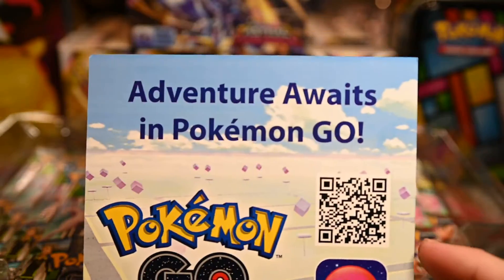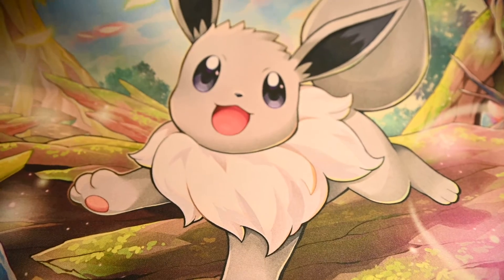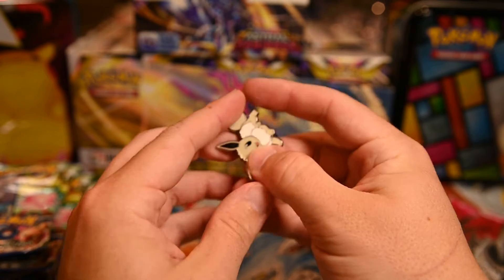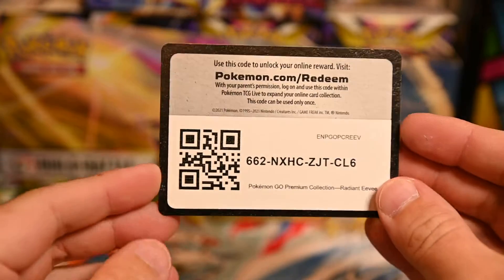Pokemon Go Radiant Eevee Premium Collection Box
Hey everyone, welcome back. Sorry again for another delay between videos but today I'm back with the new Pokemon Go Radiant Eevee Premium Collection Box. Expensive at 50 bucks but some cool stuff is included in this box. So tell me if you think it's worth it.